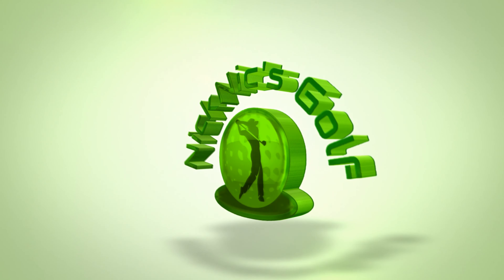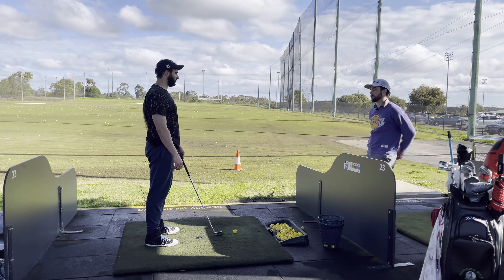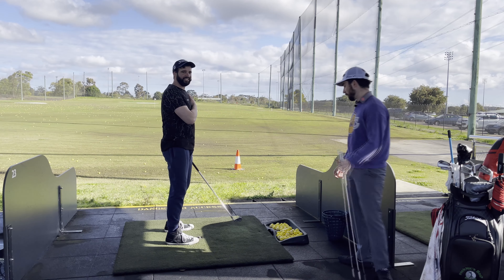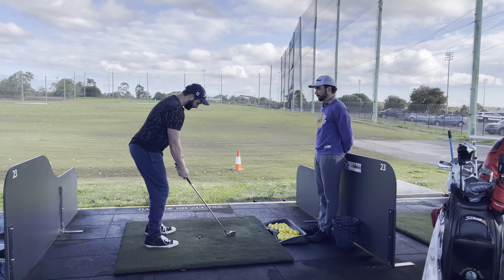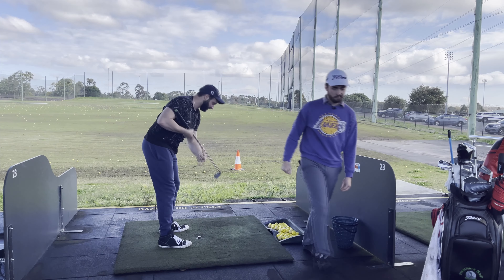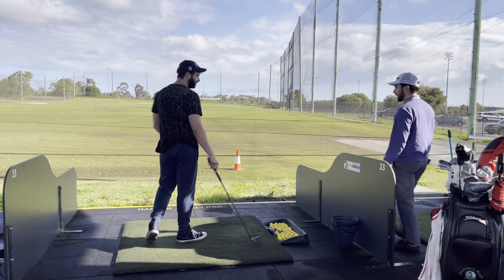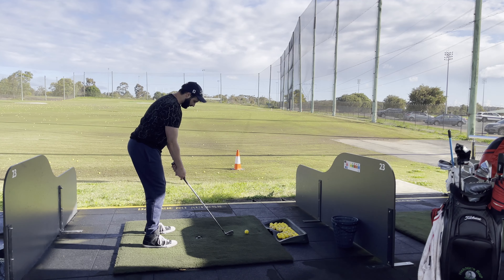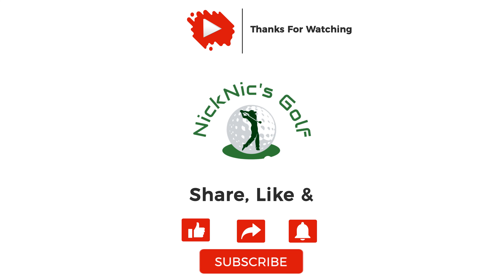Are Golf Lessons Worth It?? Pt 3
This is lesson 2/5 for Dom.

Things are really starting to take shape with his swing now. Looking forward to seeing just how good he can get.